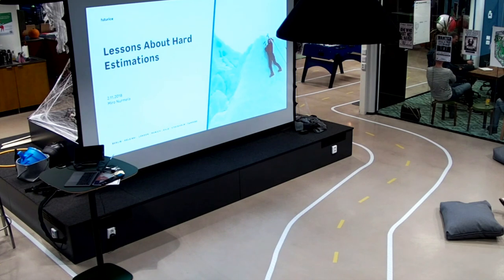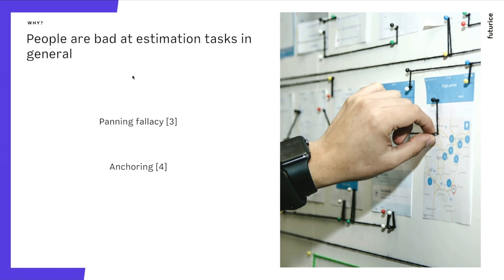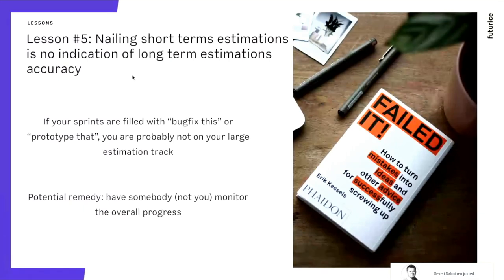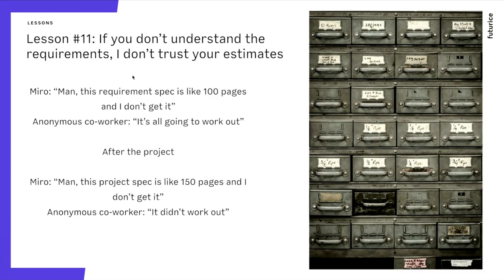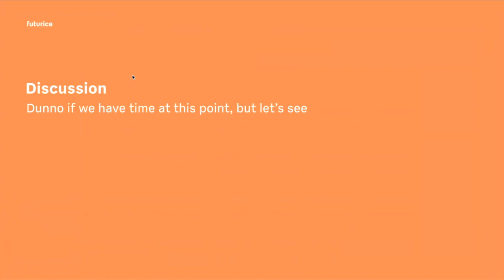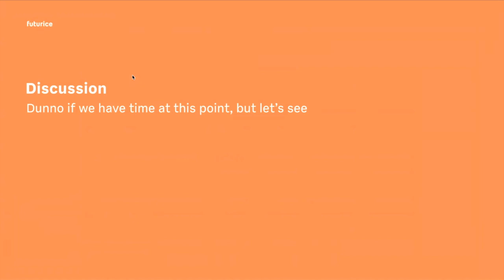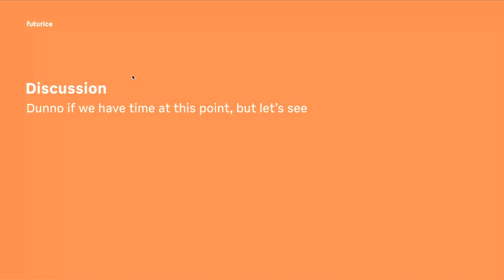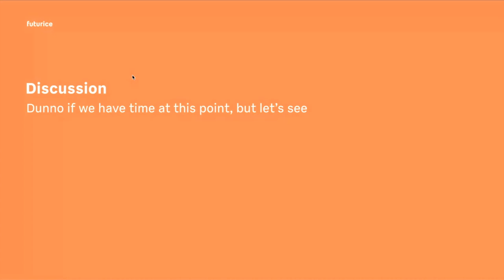Tech Weeklies - Lessons About Hard Estimations - 11/18 - Miro Nurmela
Miro Nurmela – Lessons About Hard Estimations

"According to science, estimation is hard. So hard in fact, that the presenter has made estimation errors in the magnitude of years. These lessons are designed to help you to not repeat these mistakes..."

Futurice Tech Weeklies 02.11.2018